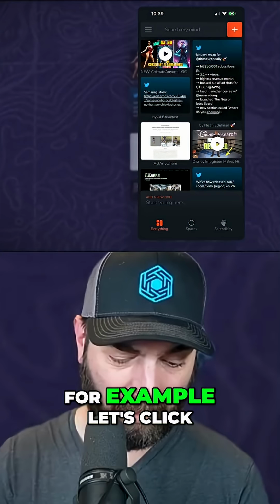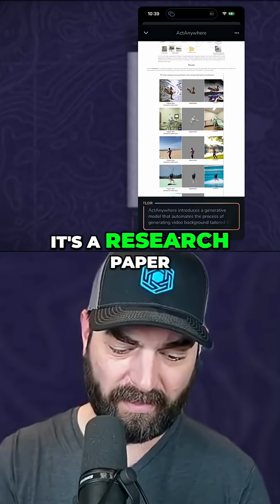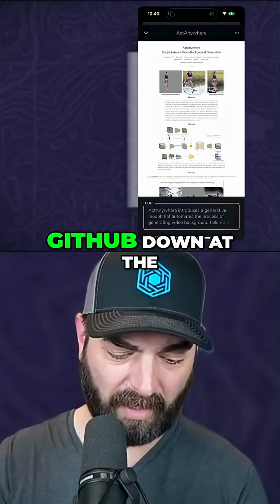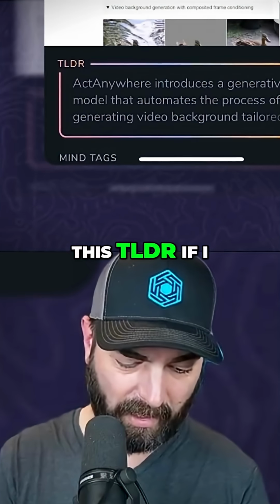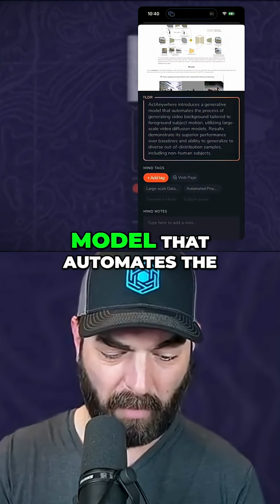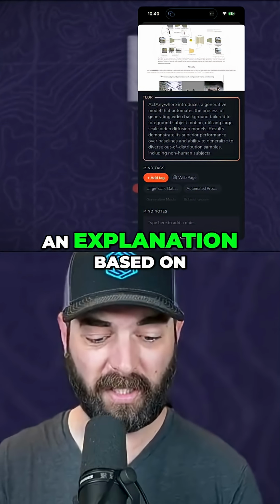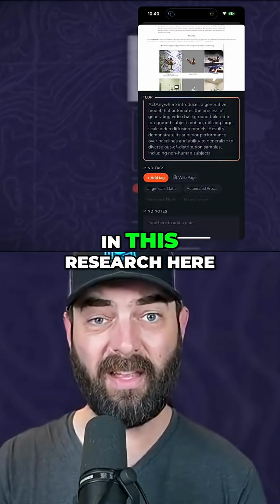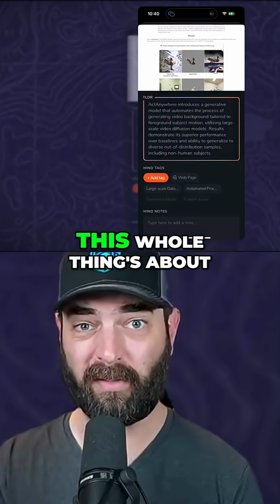MyMind: AI's Secret Weapon for Saving & Resurfacing Content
MyMind is your AI-powered second brain. Save articles, organize your thoughts, and get instant summaries. Never lose track of online content again, especially AI discoveries.